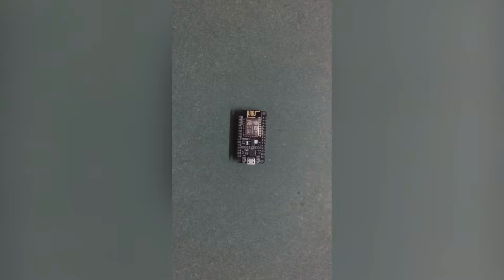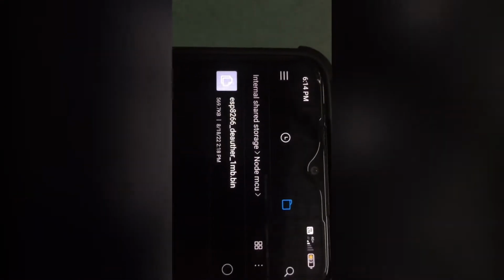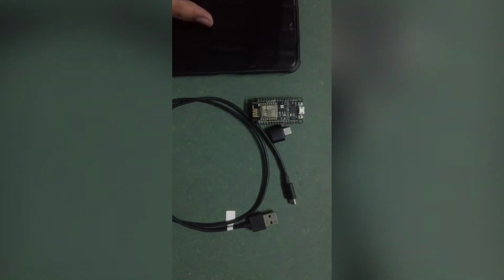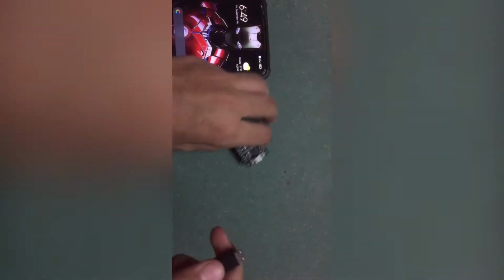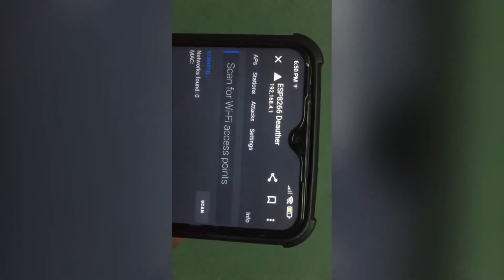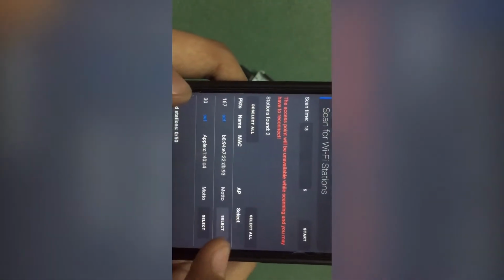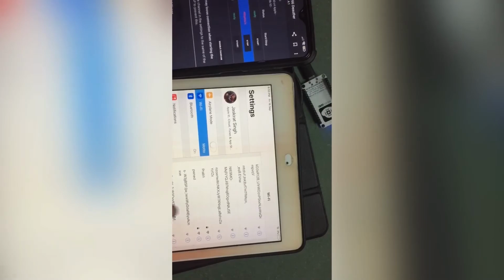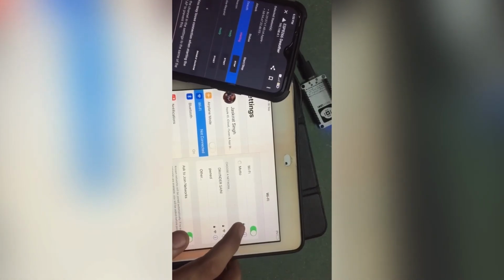How to hack wifi with nodemcu